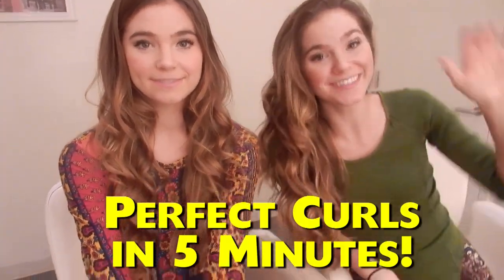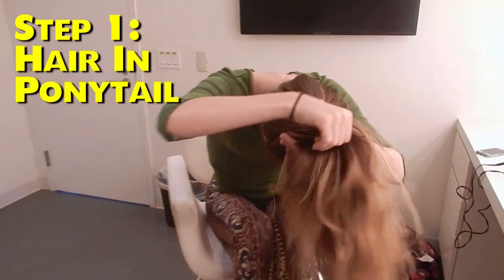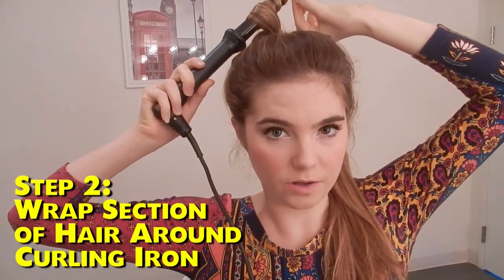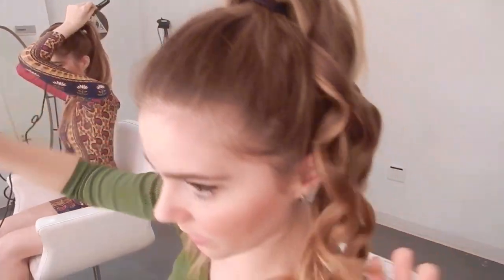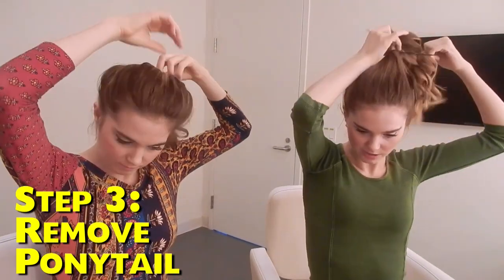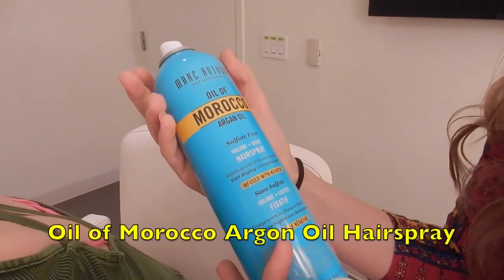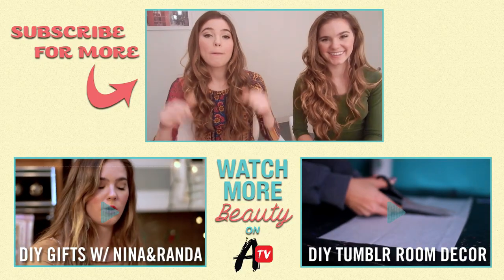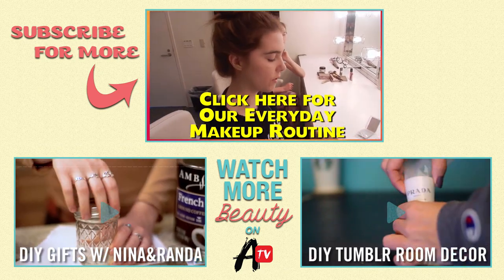5 Minute Curls With Nina And Randa!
Need a quick and easy hairstyle? Nina and Randa are going to show you how to get perfect curls in 5 minutes!

→ follow AwesomenessTV! ←